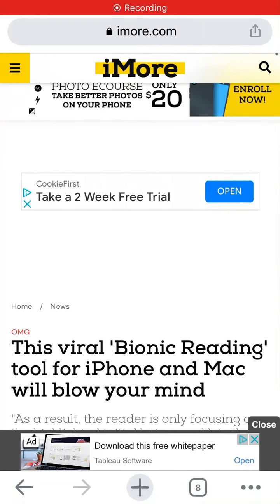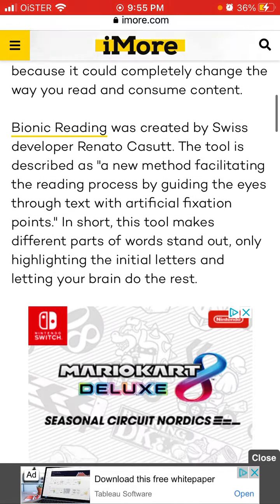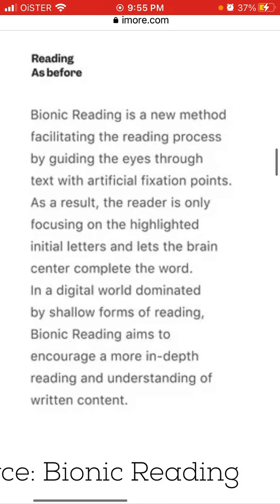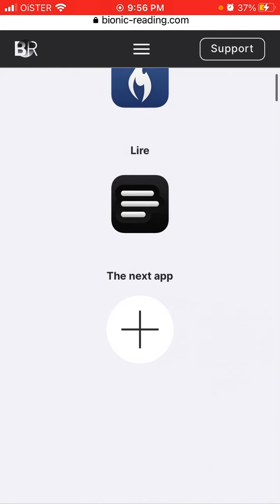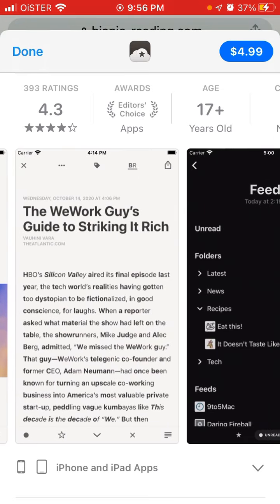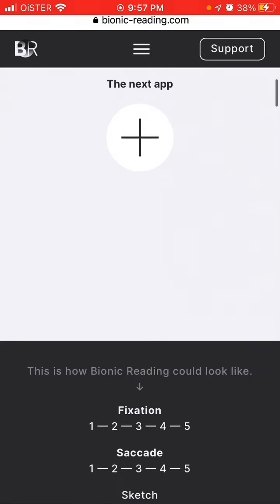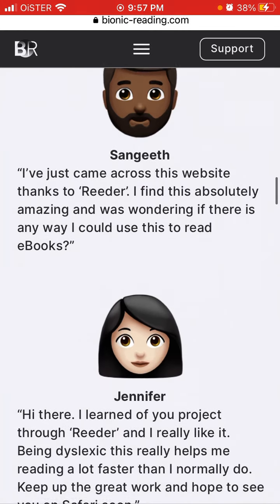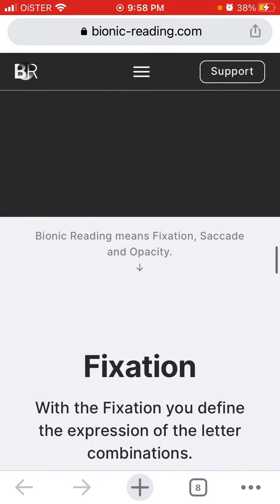What is Bionic Reading? Apps overview